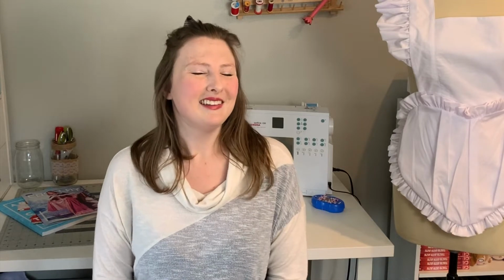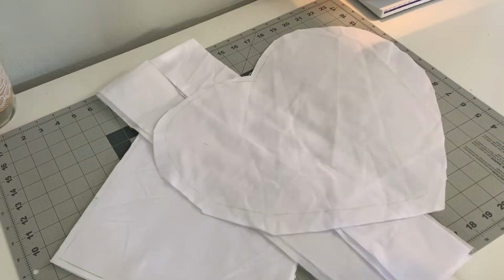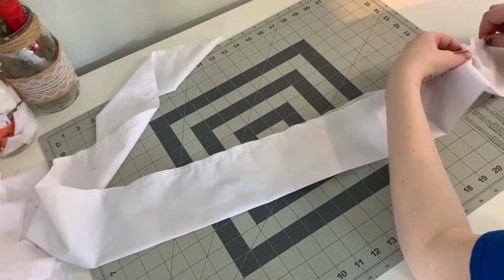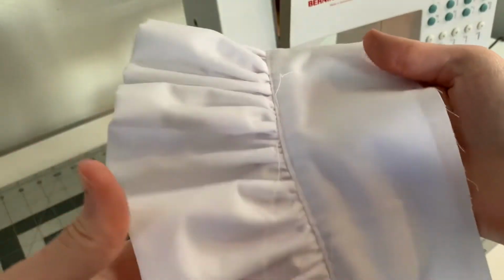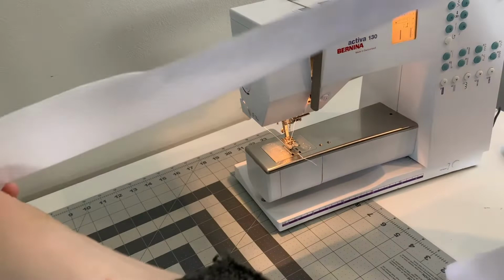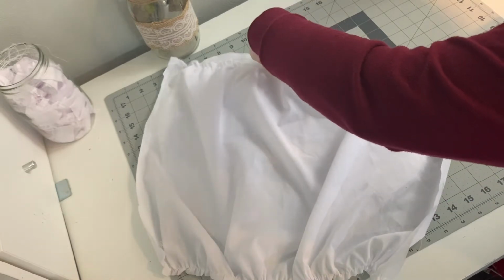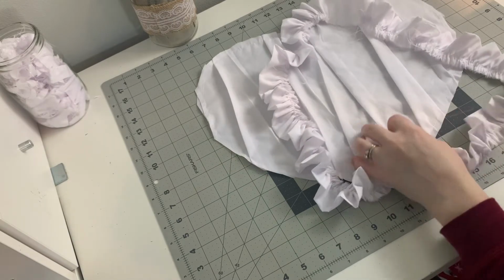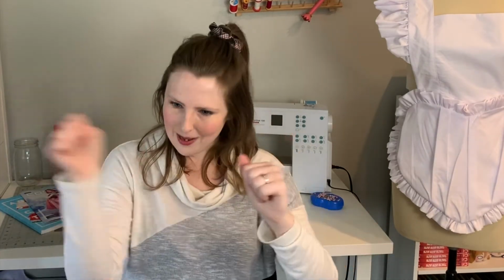Cafe Mew Mew Apron Tutorial - Tokyo Mew Mew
Welcome to Cafe Mew Mew! ♡

This is the first part of my build logs for my Cafe Mew Mew Uniform! This tutorial focuses on building the apron! Cafe Mew Mew aprons are super ruffly and feature an adorable heart in the front.

Do you prefer to learn from written tutorials?

These uniforms are so cute! I hope this tutorial helps you make your own Cafe Mew Mew Uniform! Be sure to tag me if you use this tutorial so I can see! ♡

Keep sewing, stay positive and have fun! ♡